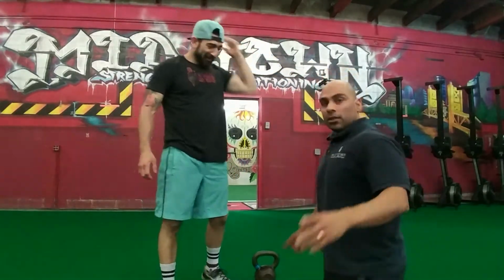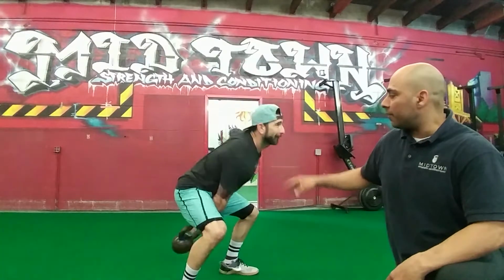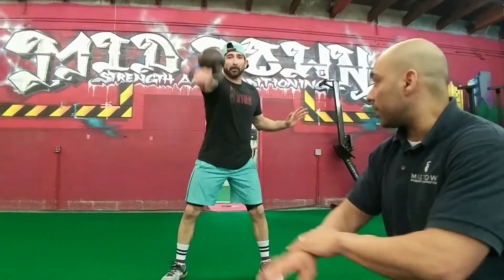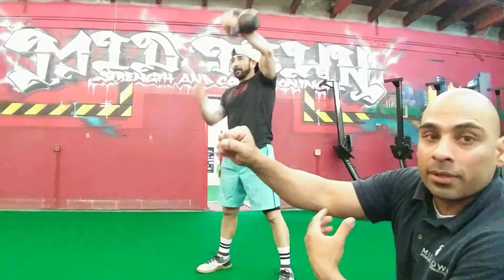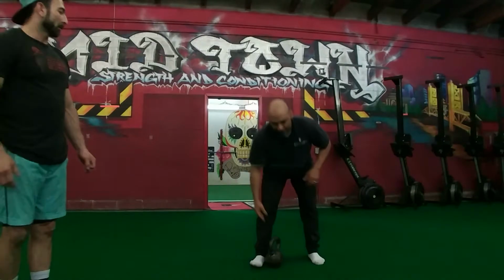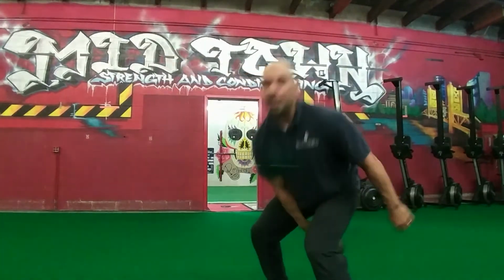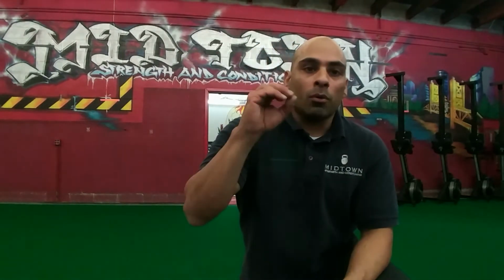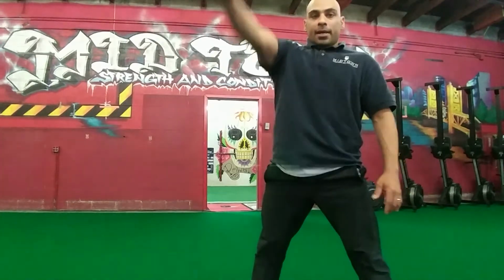The Kettlebell Snatch Progression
In this episode we work on to do a kettlebell snatch from the ground up. We start off with single arm swings then work our way into a high pull for hip extension developing the pulling power for the snatch.  After the high pulls we go into the Kb punch which utilizes the aggressive finish with hips and hands which is very important in all sports. The Kb punch challenges the grip and timing of the SNATCH finish.  These are the core fundamentals of the snatch.  1. Single arm kb swing. 2. Single arm kb high pulls. 3. Single arm Kb punch and finish 4. The full snatch.